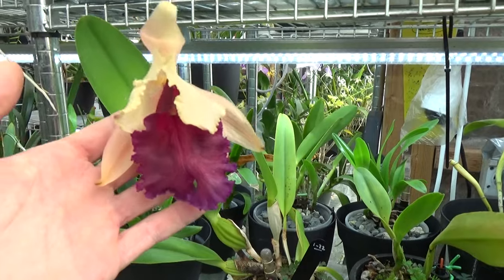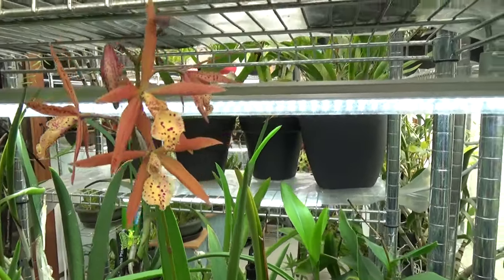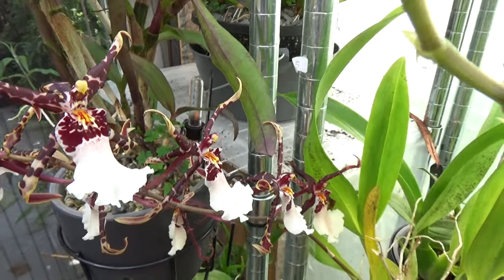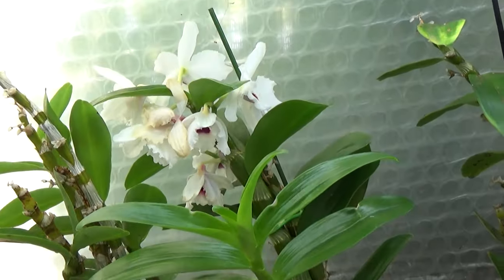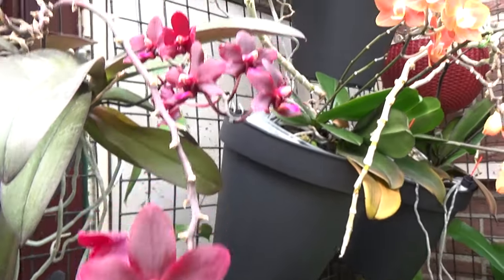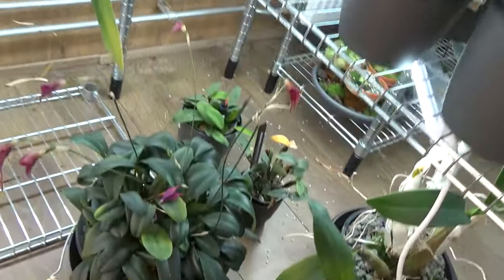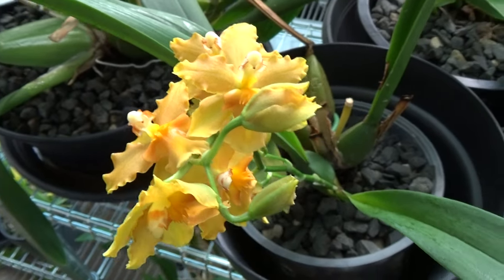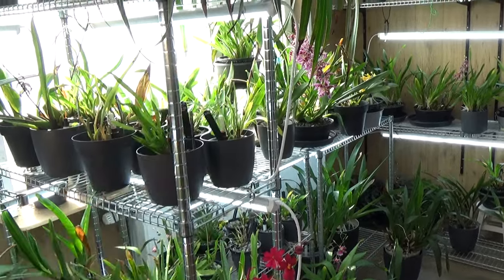All my orchids in bloom in July 2024!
Blooming update for July 2024! All the orchids in bloom.

"Stuff" that I use:
Feed:
Rain mix:
Pest control:
My oil based solution:
Pot's:
Black self watering pots:
ELHO Brussel pots (different sizes!):
Net pots:
Small:
Watermeter:
Media:
Small Pumice:
Watering:
Pump and hose: